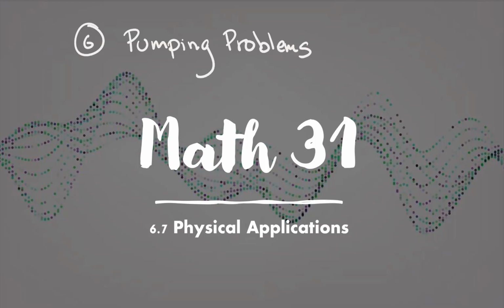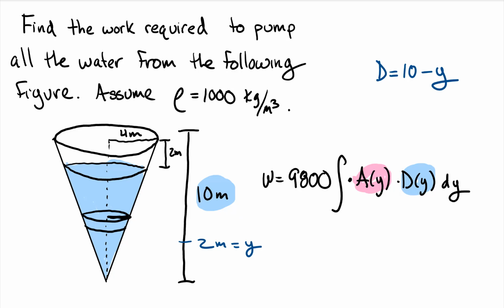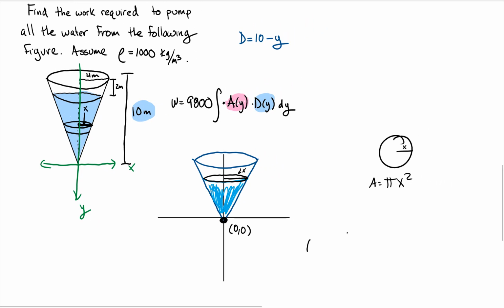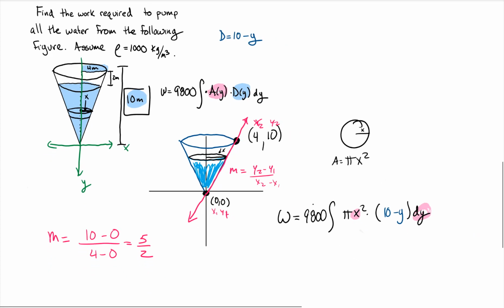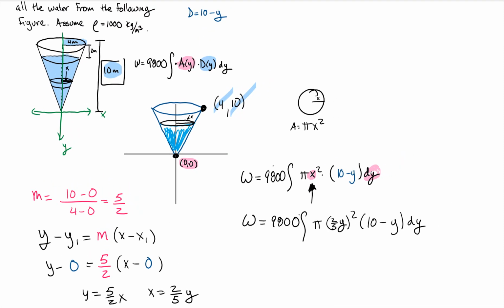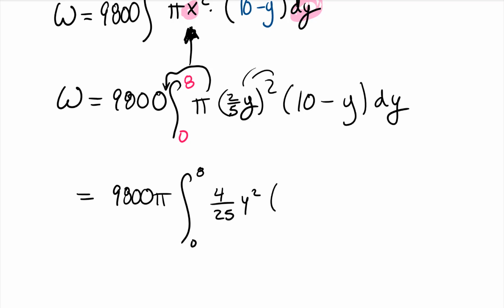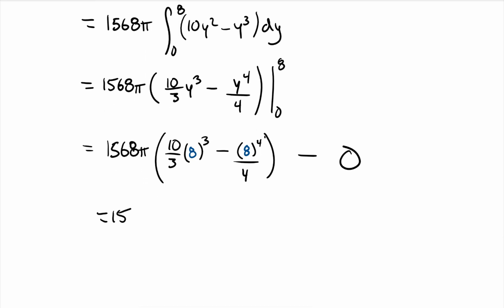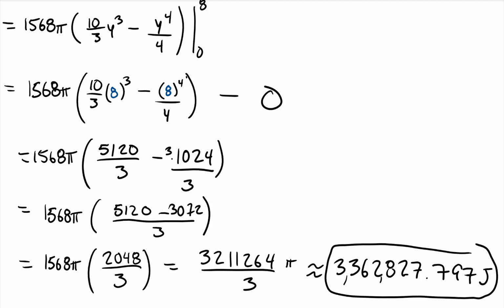6.7.6 Pumping Problems Part 2